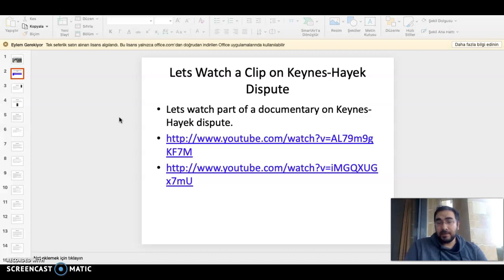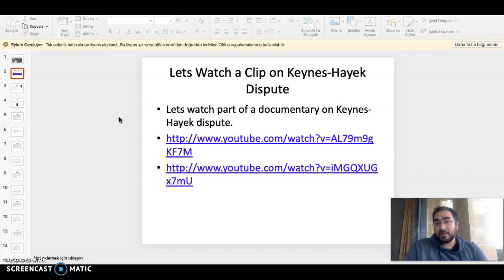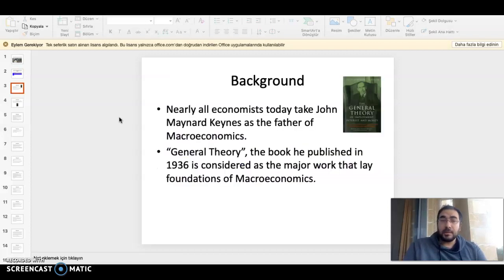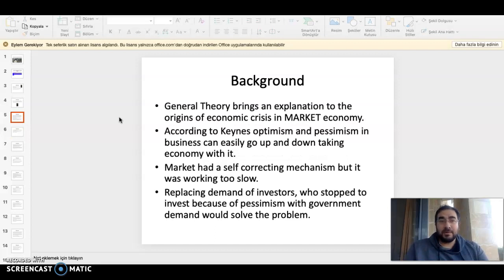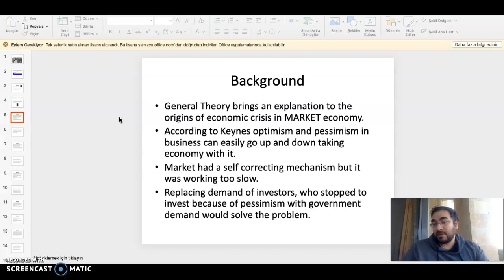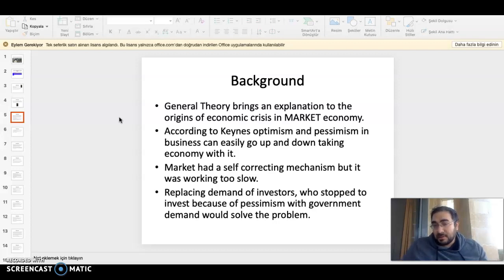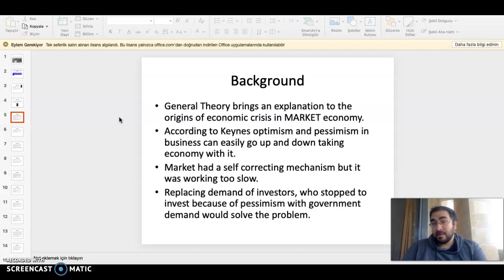Introduction to Macroeconomics 1